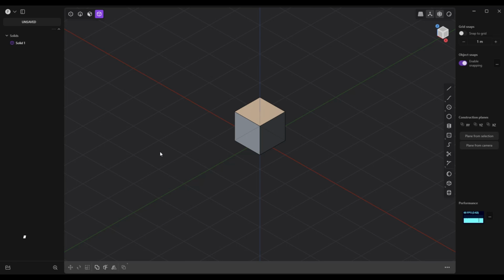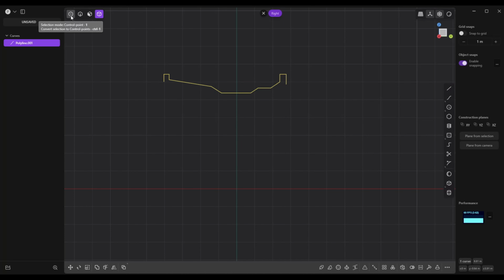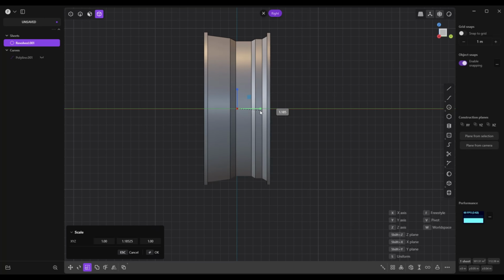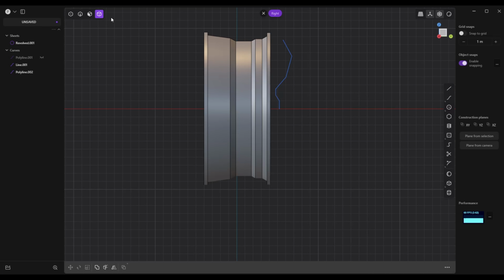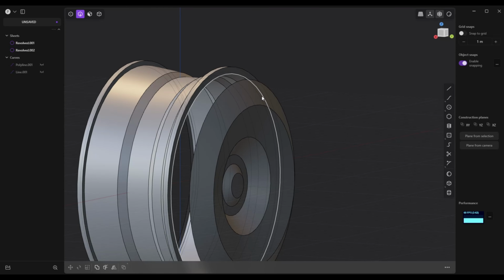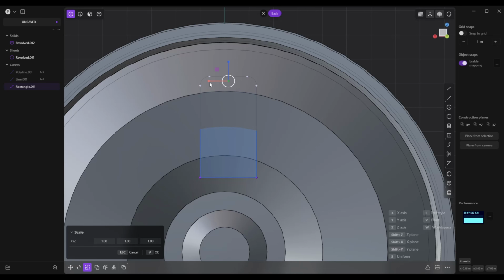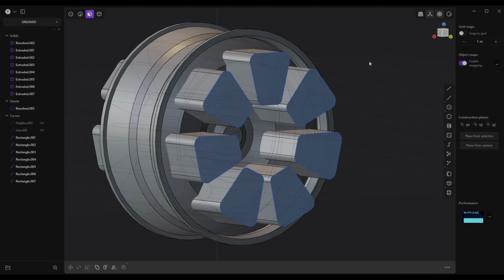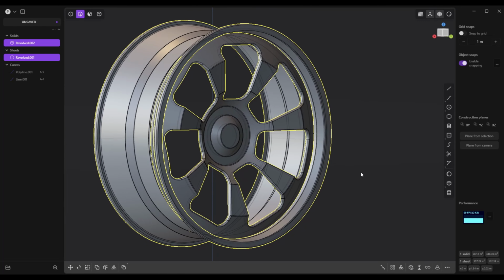How to create a TIRE RIM in Plasticity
How to create a car tire rim in Plasticity